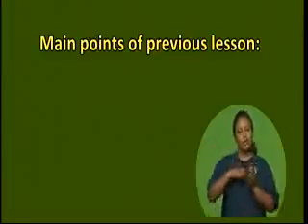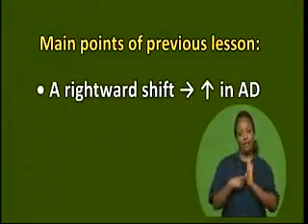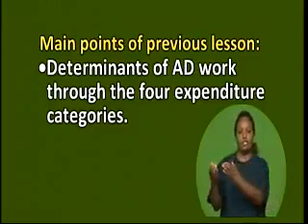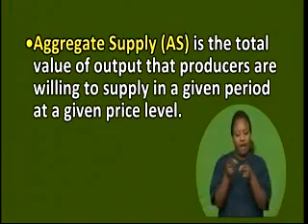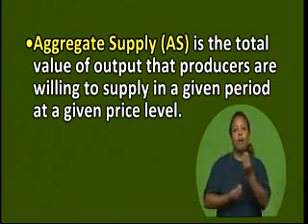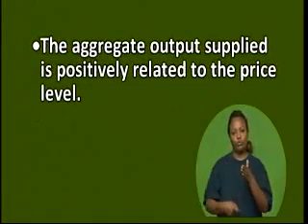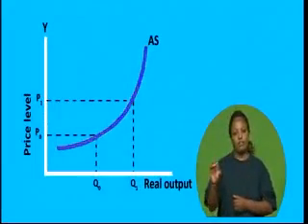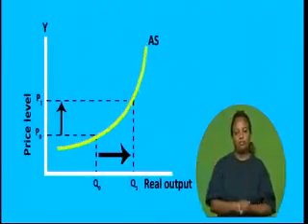Determination of Levels of Outputs Prices & Employemnt